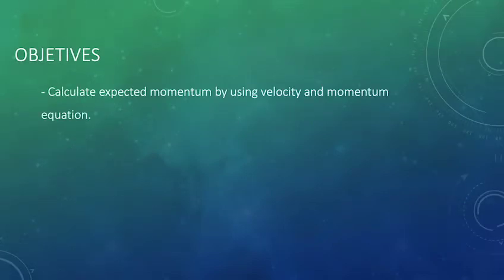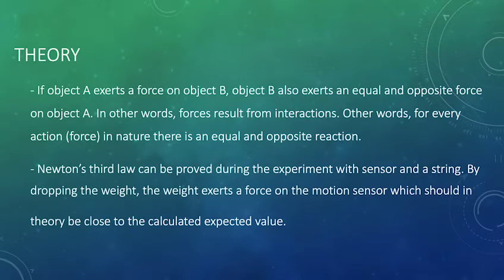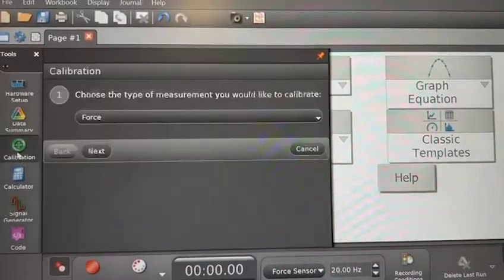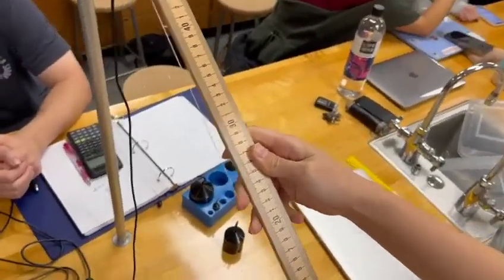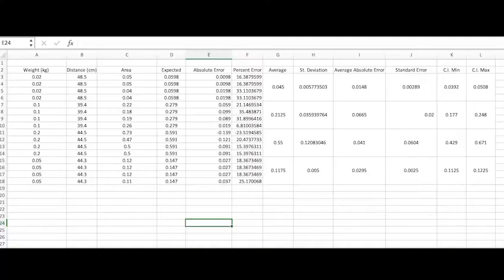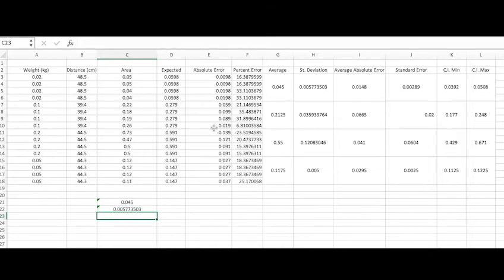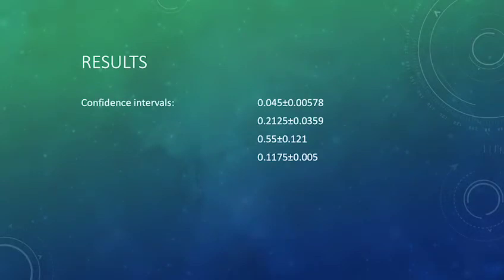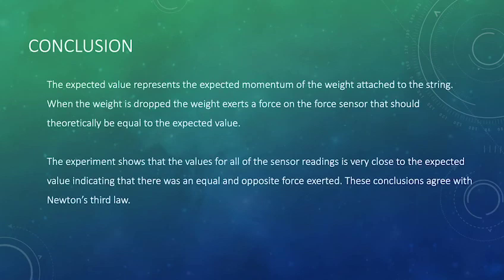Physics 1 Lab Video Project - Newton's Third Law